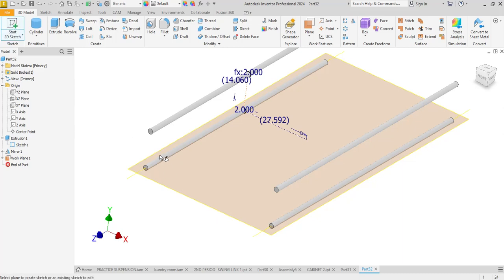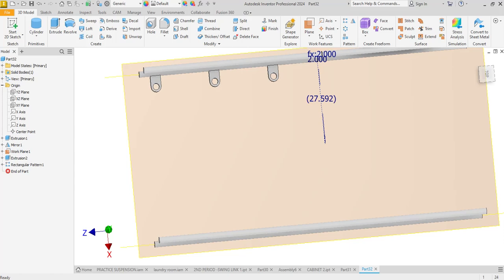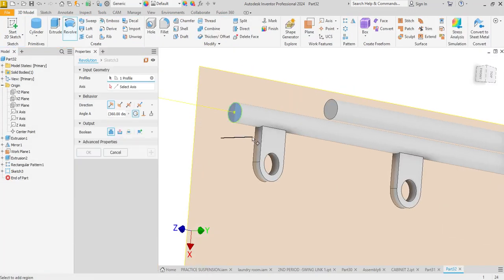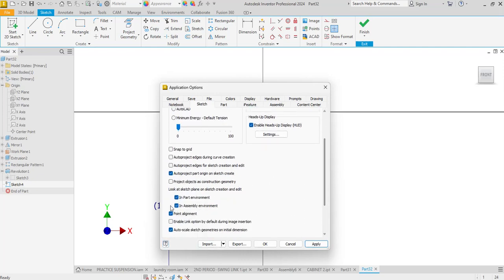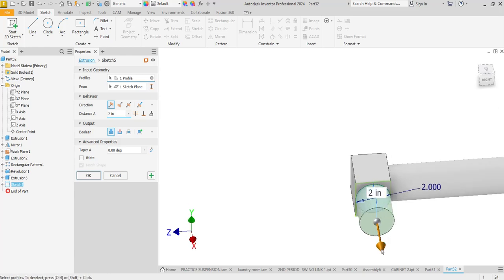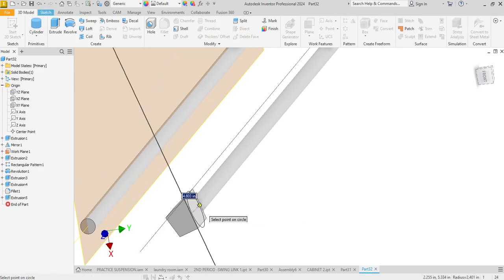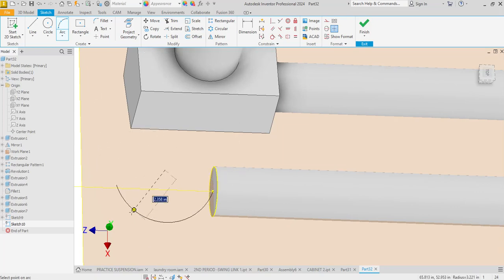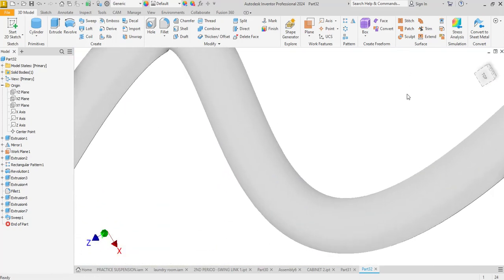TUBE BODY CONSTRUCTION 2